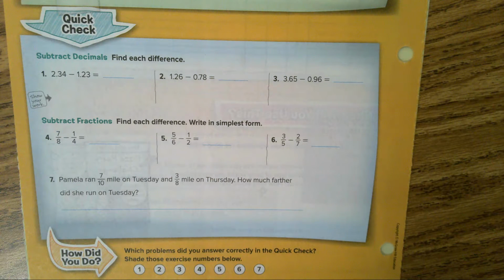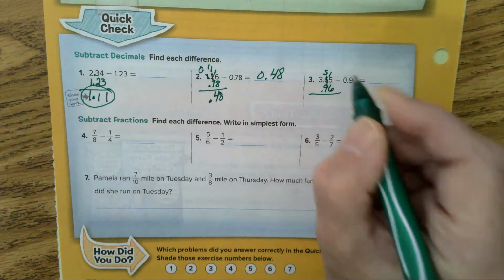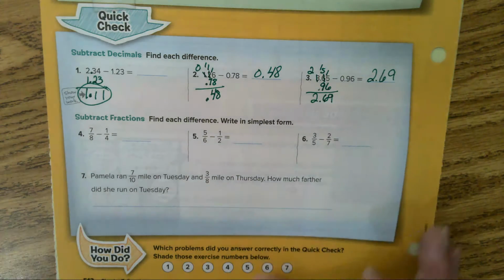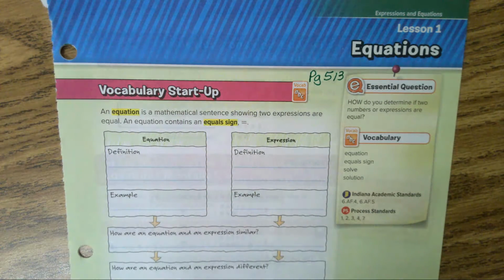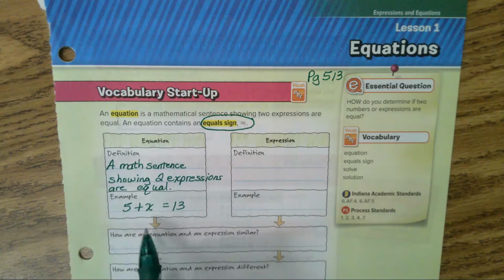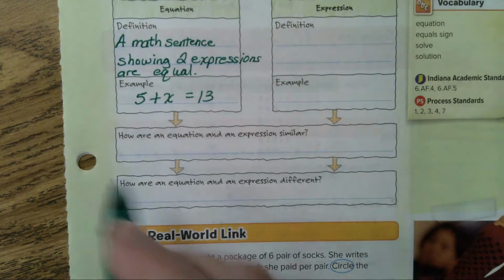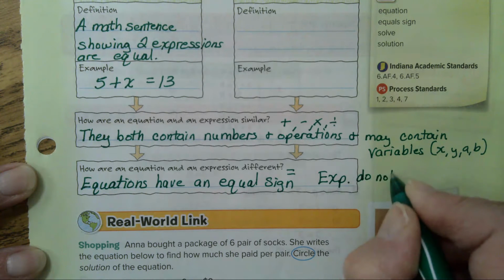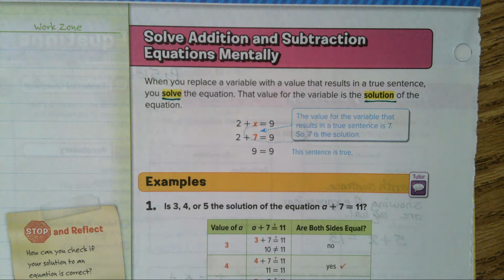M6 C7L1 Equations